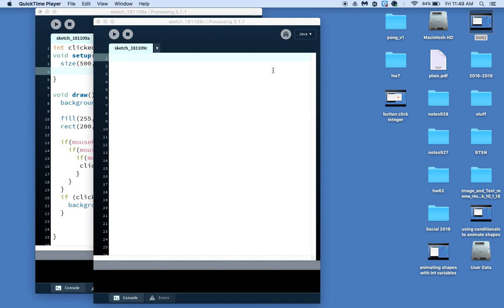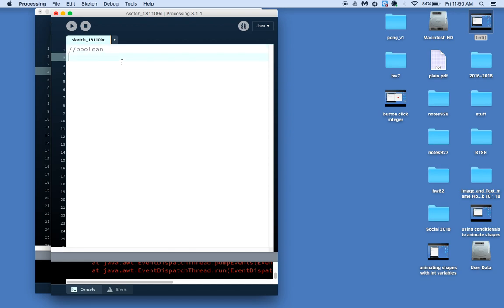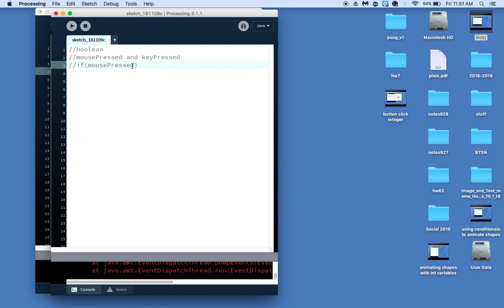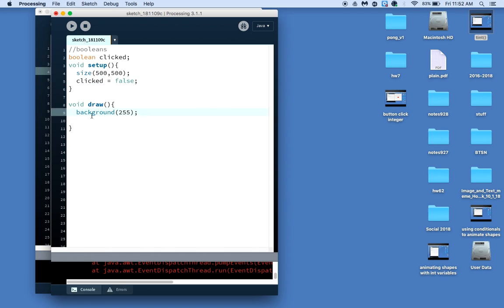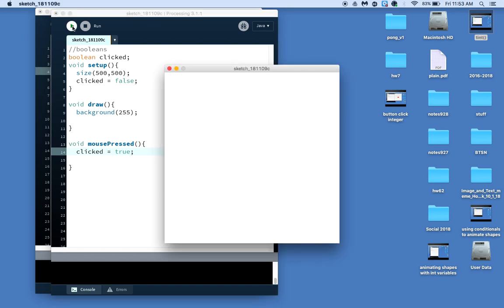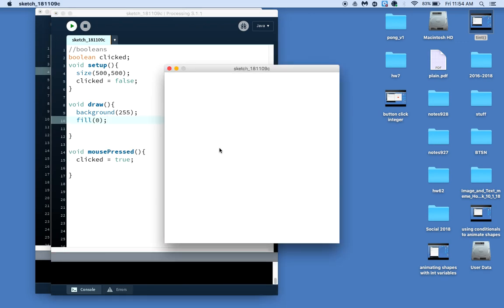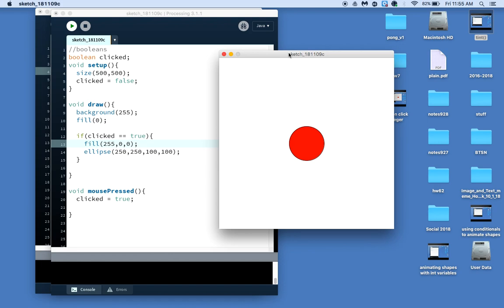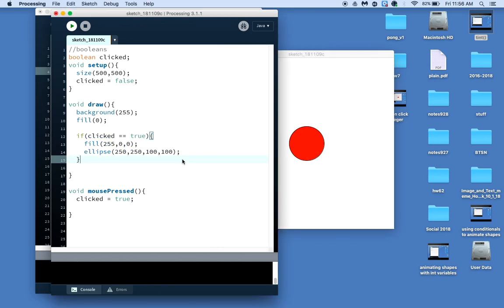boolean variables part 1